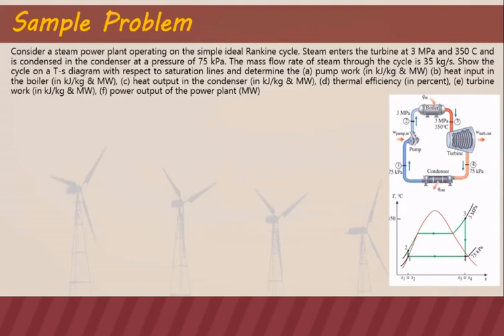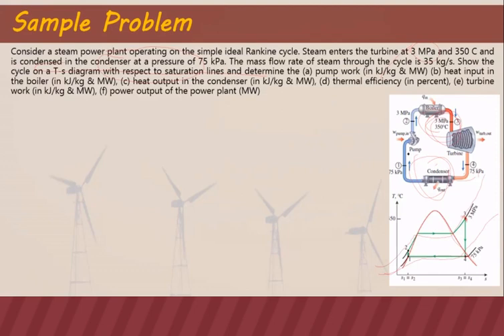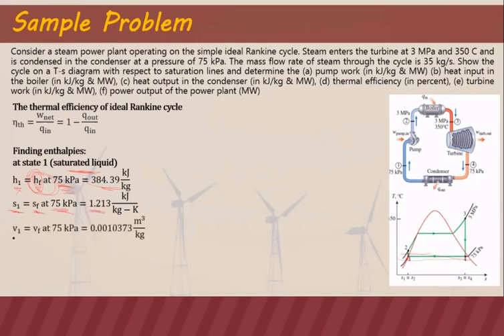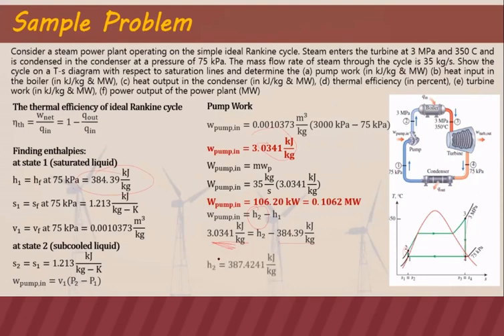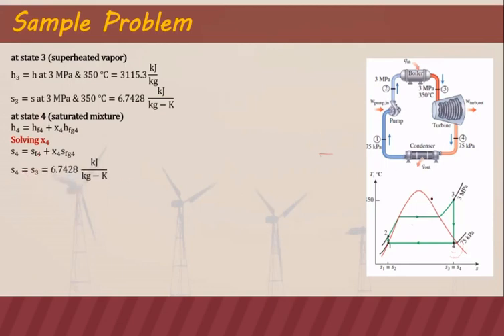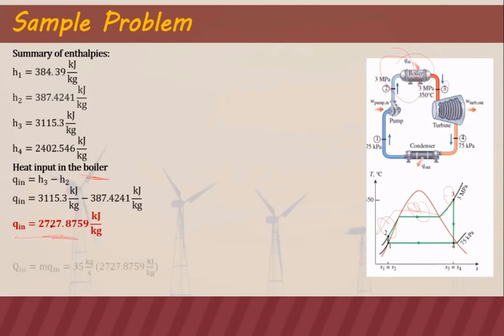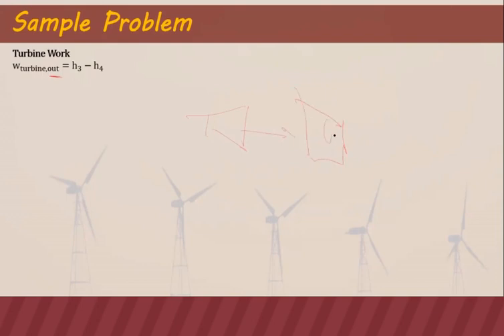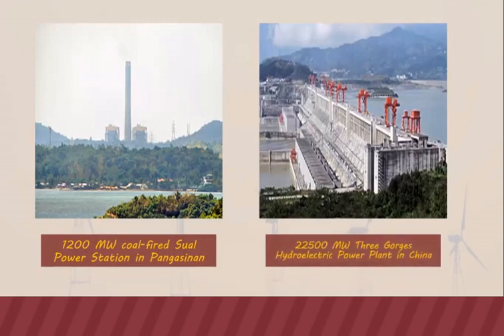Sample Problem on Simple Ideal Rankine Cycle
This video provides step-by-step solutions to solving simple ideal Rankine Cycle